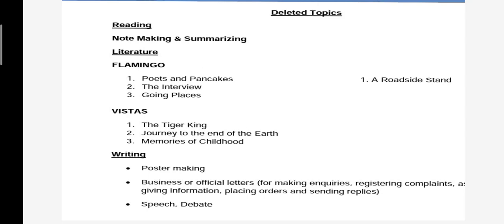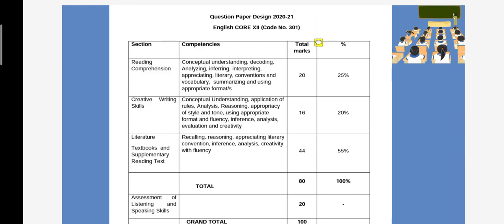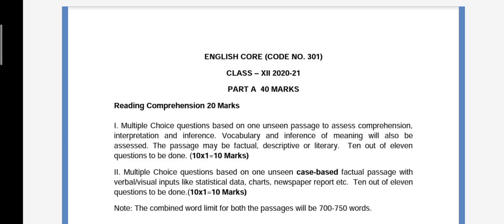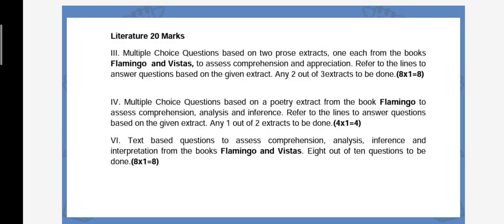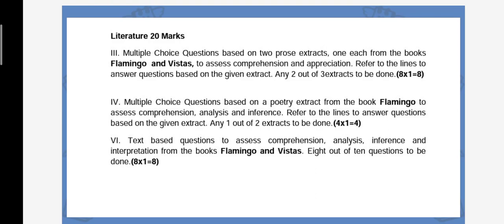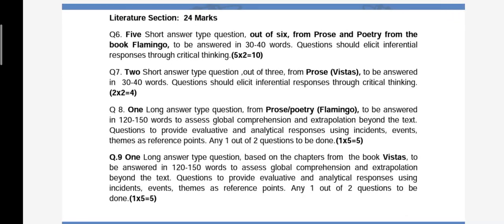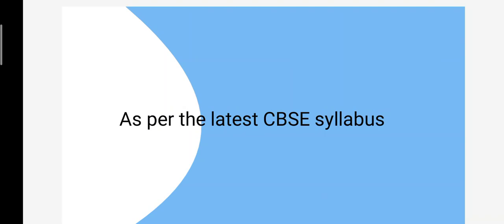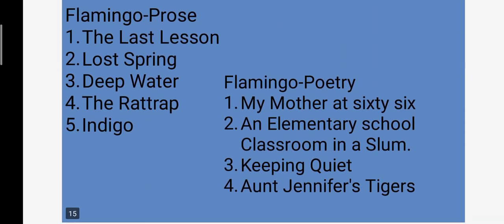Sample questions English question paper 2021